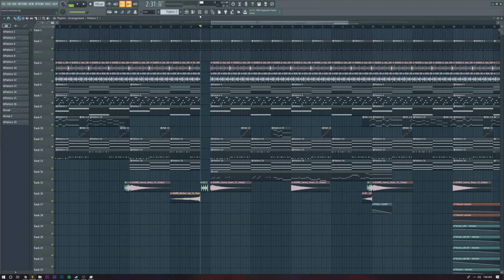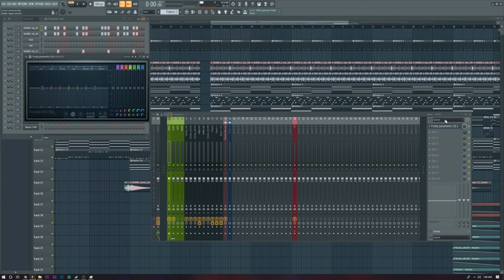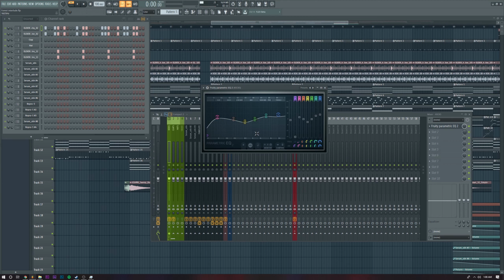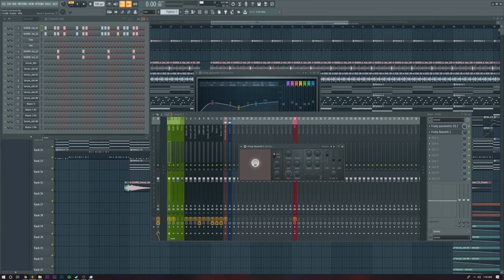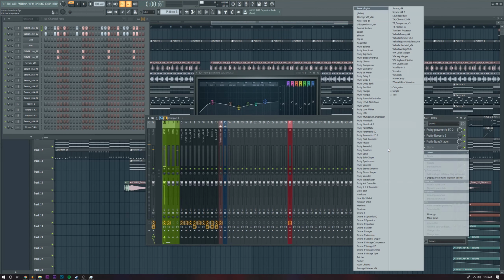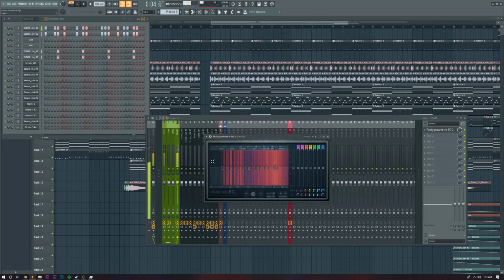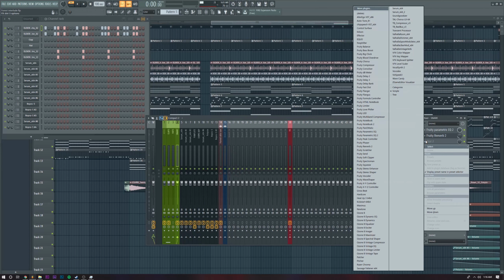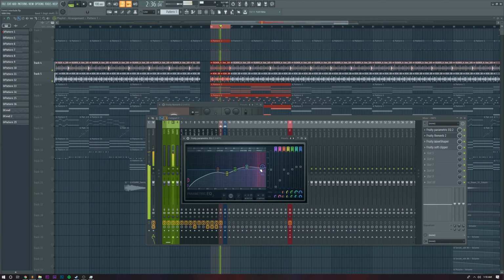How I mix my drums for Synthwave and Retrowave | Mini FL Studio Tutorial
I know some people are curious as to how I achieve my drum sounds. Well, here's my technique!